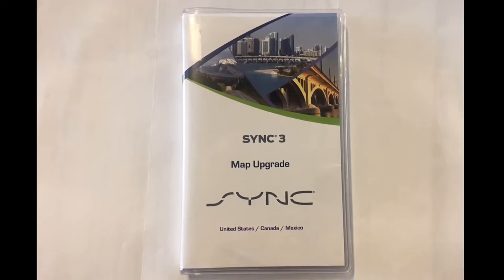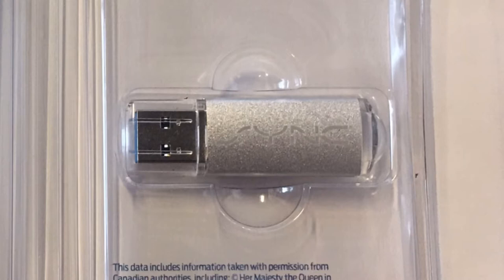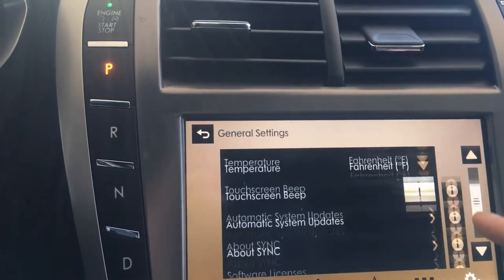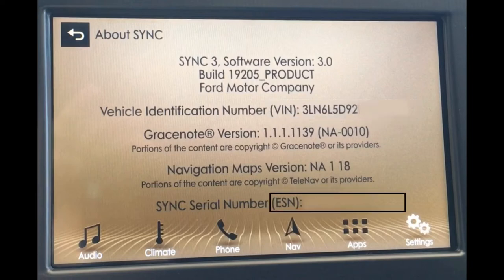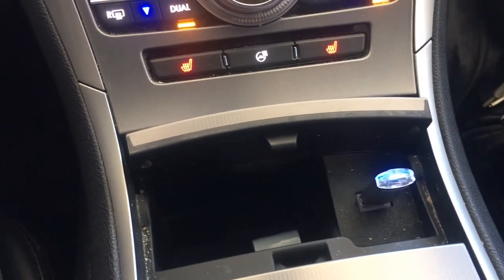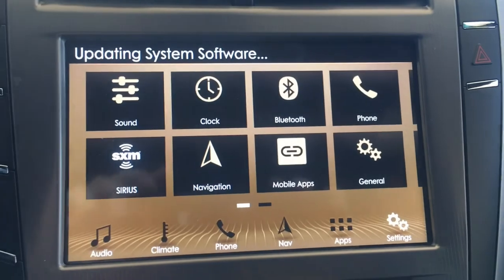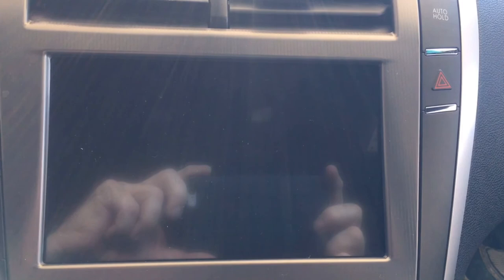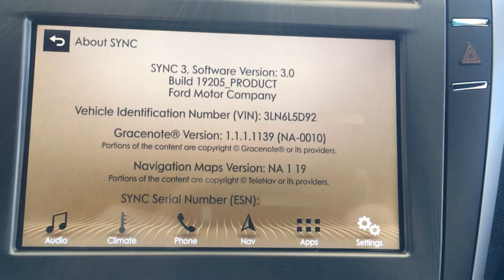How to Update the Maps & Navigation of a Ford or Lincoln Sync 3 System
This video shows step by step how to update the maps and navigation on a Ford or Lincoln Sync 3 system.